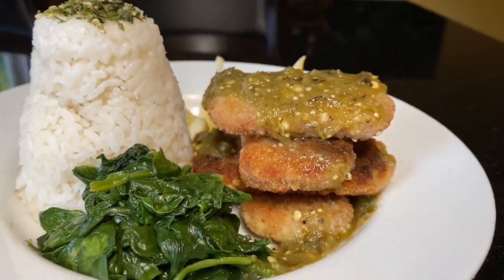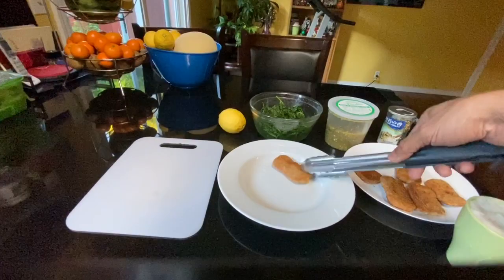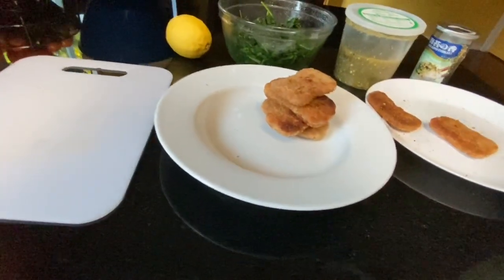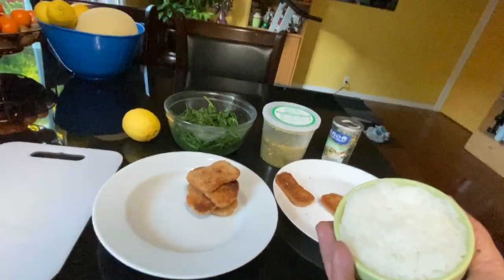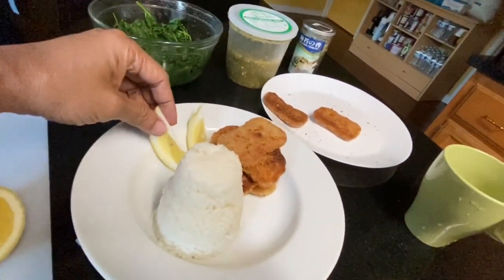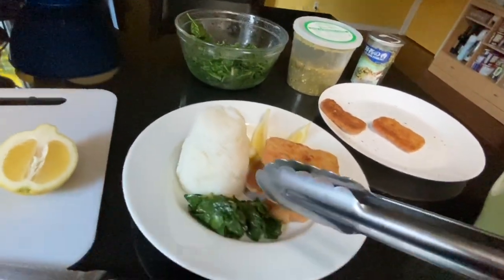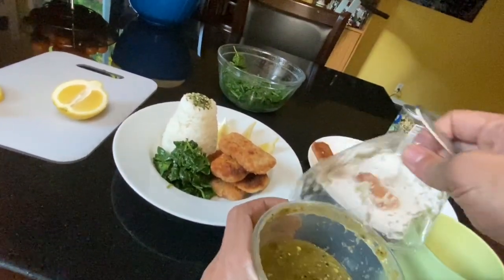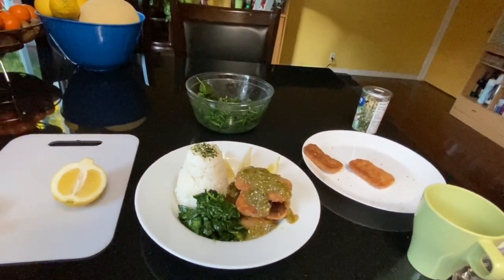Serve with Style l Plate like a Pro l Fancy Plating Hack with Breaded Spam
Learn how to do simple plating to bring life and zest to every meal.
Some of the best things that could come out of this Quarantine are the new hobbies we'll learn along the way.  Give it a try.